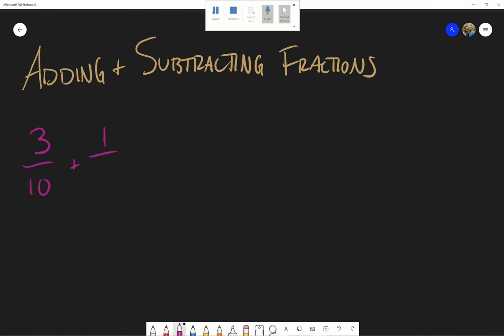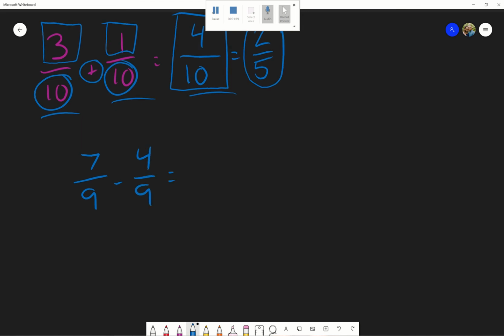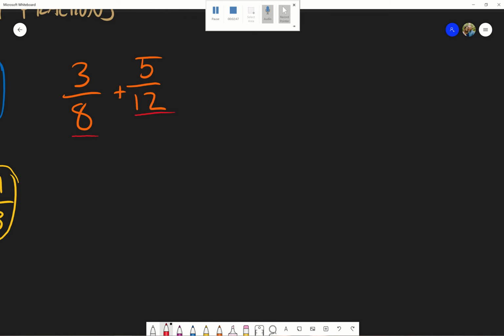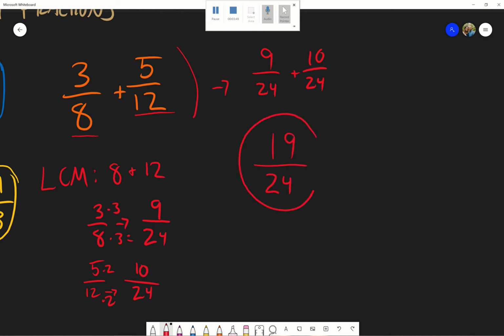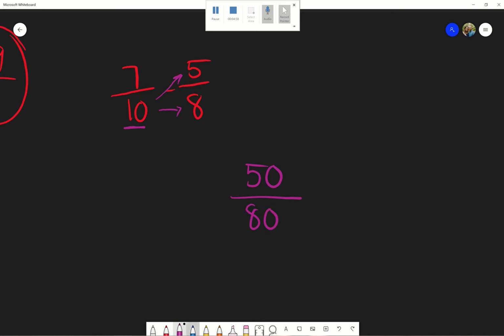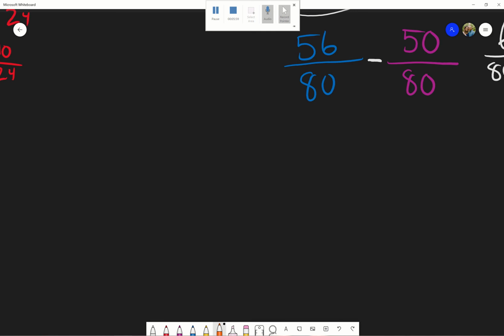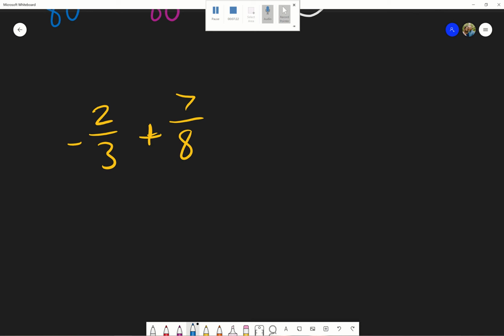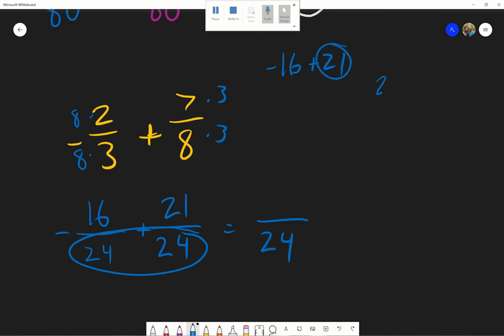3-7 Adding and Subtracting Fractions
Students will learn how to add and subtract fractions.